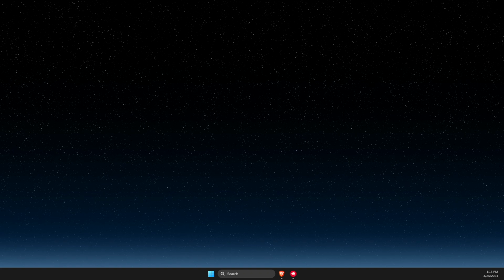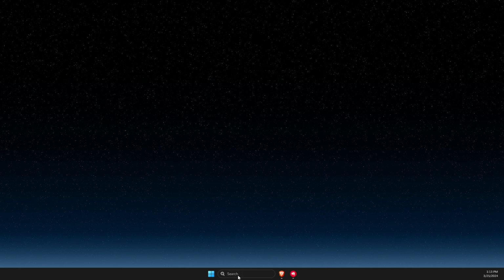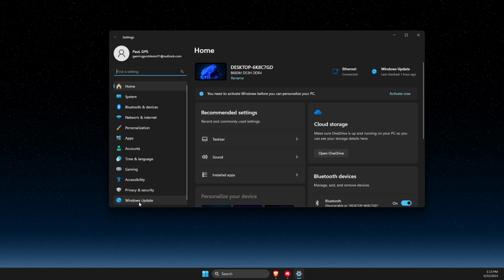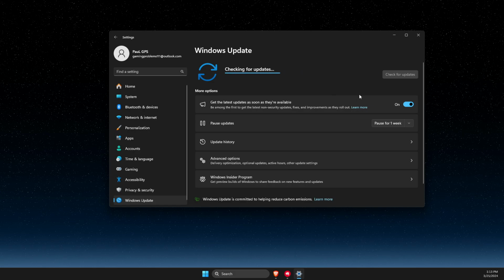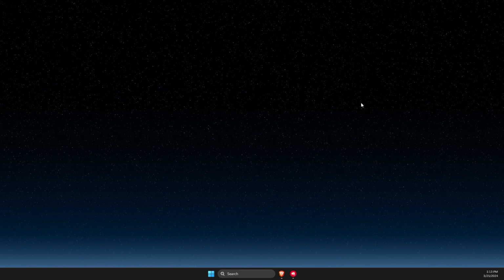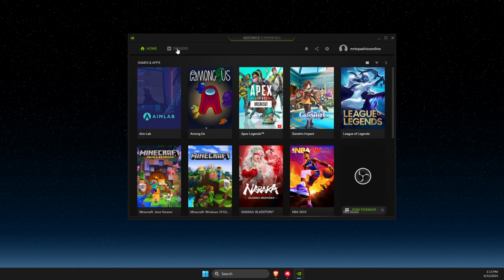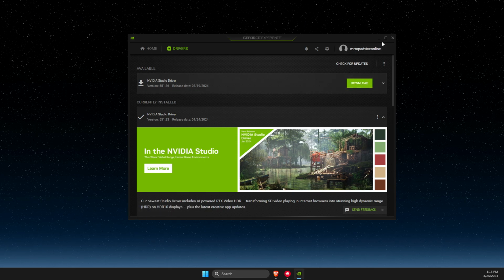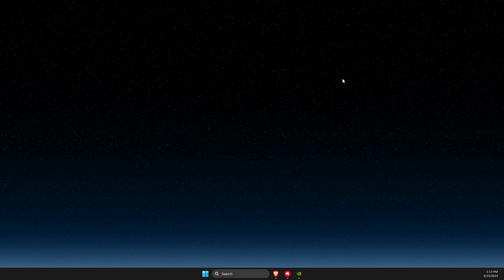How to Fix d3dx9_43.dll Missing Error in League of Legends - Full Guide 2025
In this video I will show you How to Fix d3dx9_43.dll Missing Error in League of Legends It's really easy and it will take you less than a minute to do it!